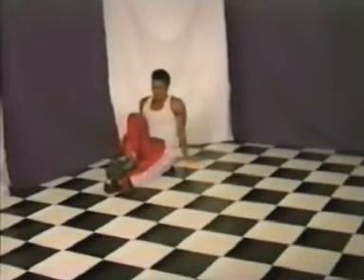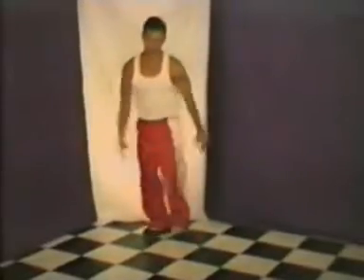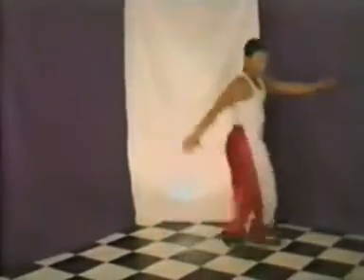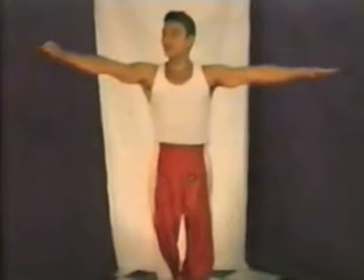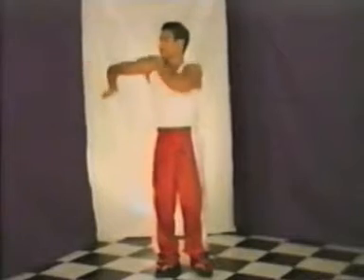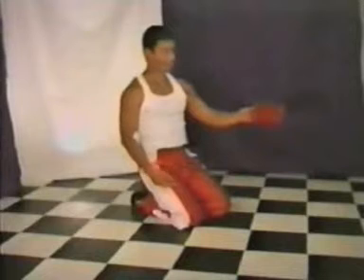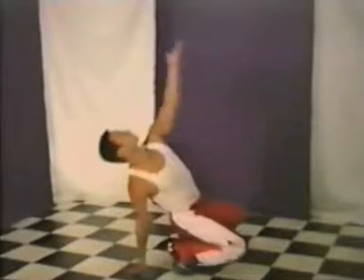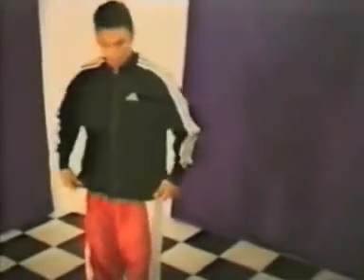街舞教学视频1 街舞视频练习